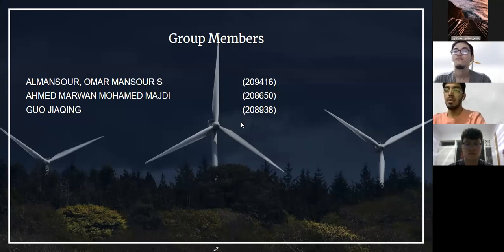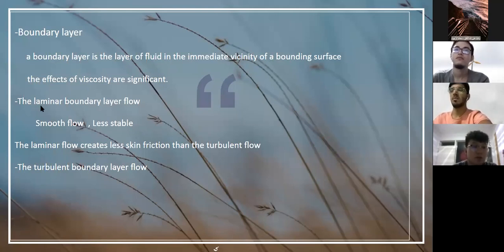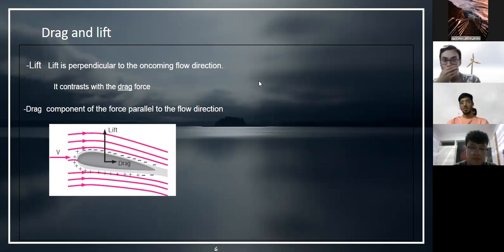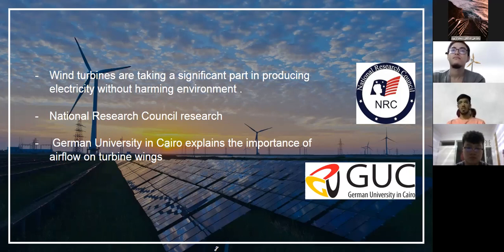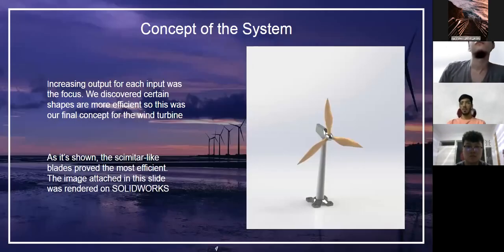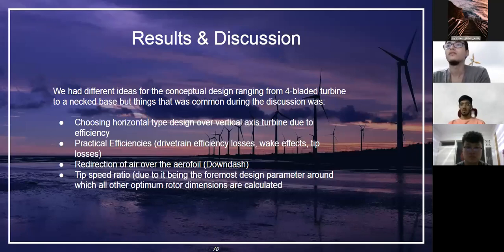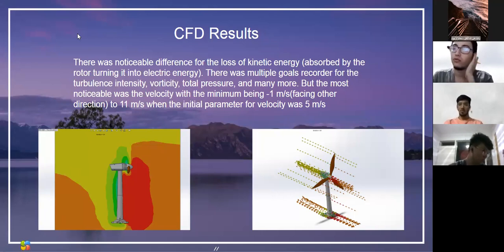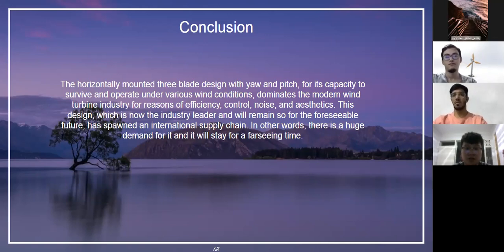Group 5 Project